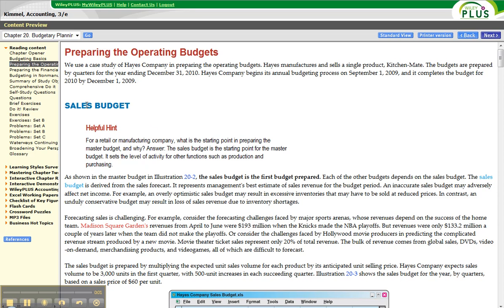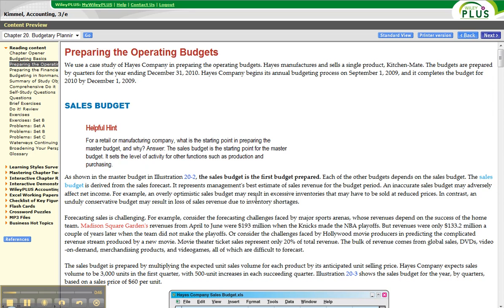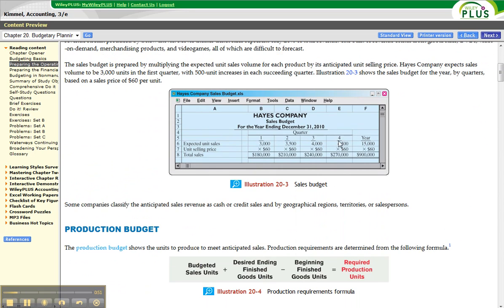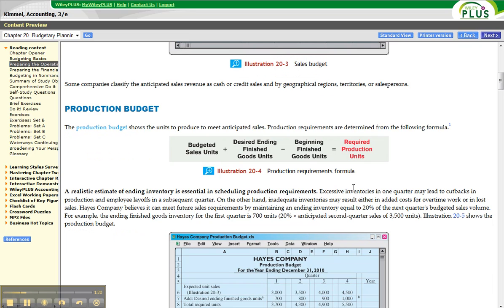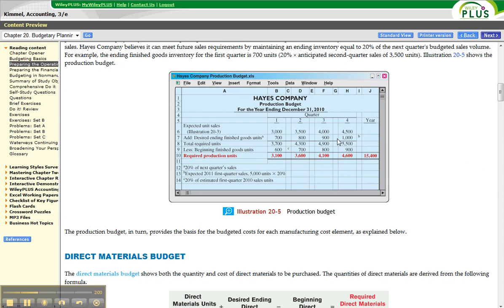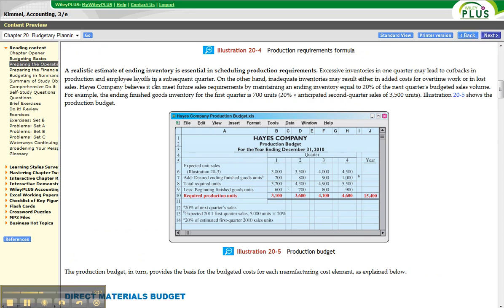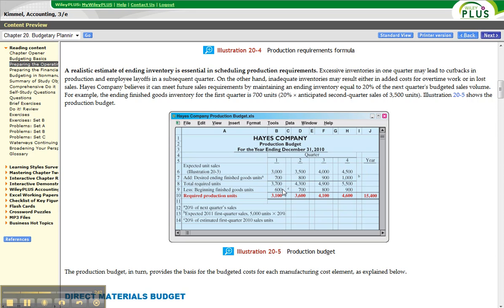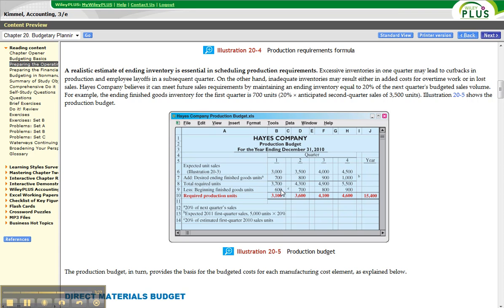ACC212 Ch 20 SO 3 part 2